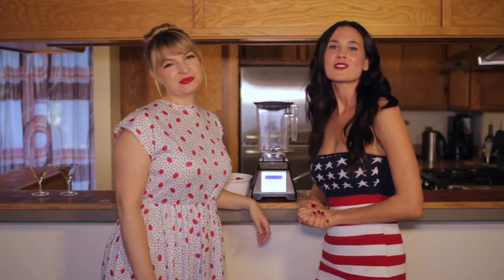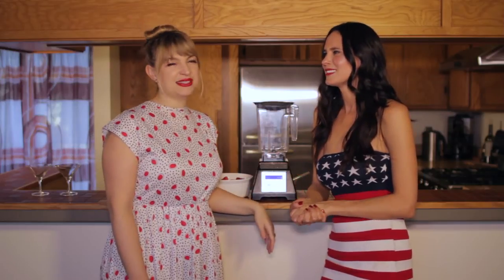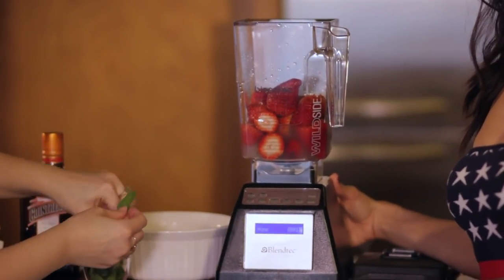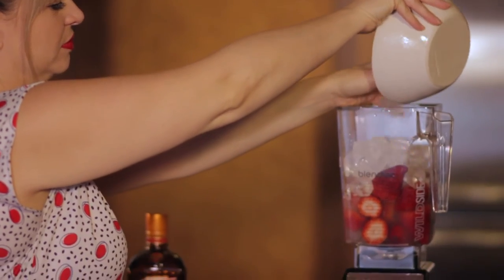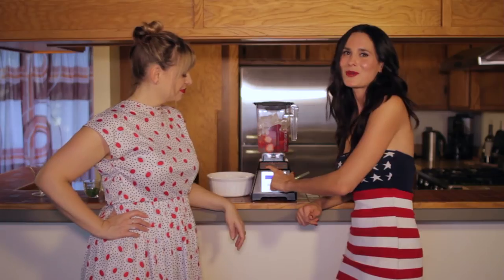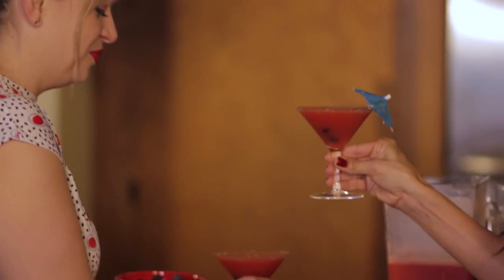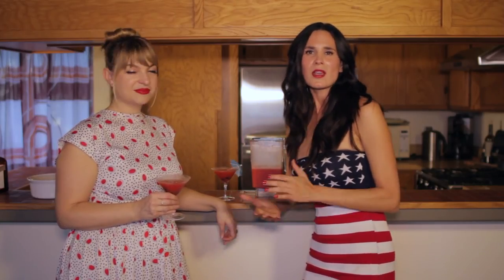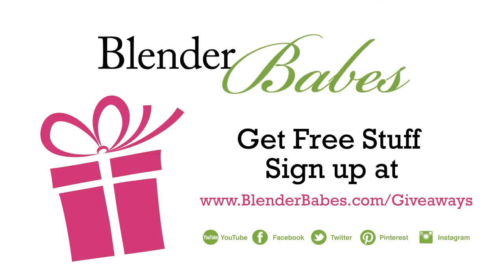Simple Frozen Strawberry Daiquiri with Bit By a Fox | Blender Babes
This simple frozen strawberry daiquiri is a beautiful cocktail with a few little surprises, thanks to the lovely Prairie Rose of the award winning cocktail blog Bit By A Fox.

Skip all the store bought processed sugar heavy mixers and stick with fresh basics for this summer loving daiquiri!

What should we make next time?? Click below and then let us know!

Please "Like" the video, if you enjoyed it and thank you all for taking the time to watch! :) HAPPY BLENDING!